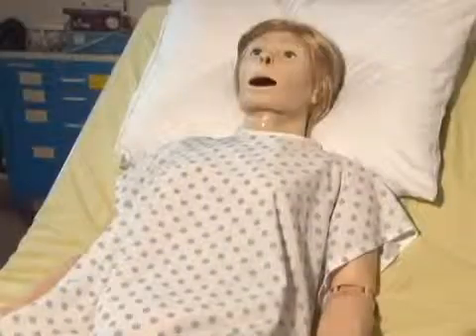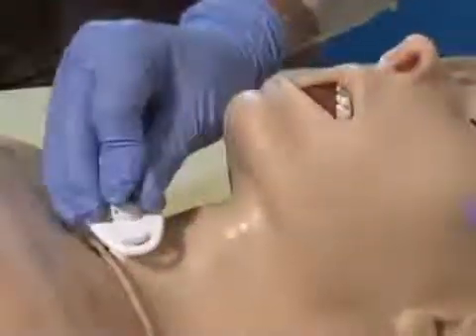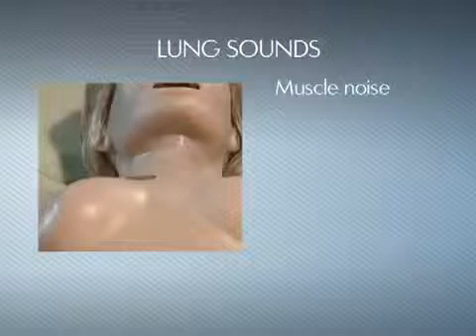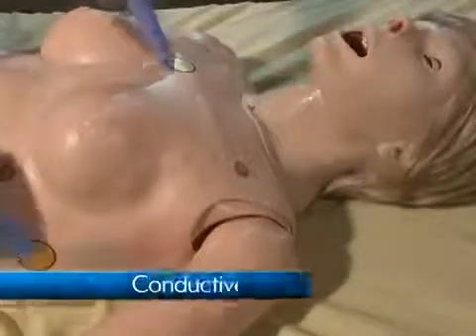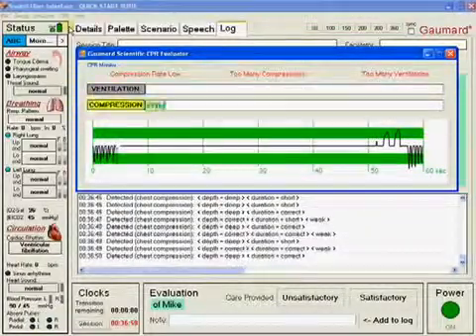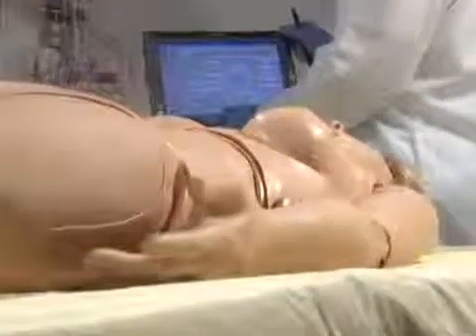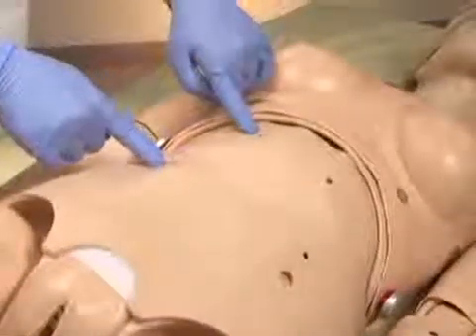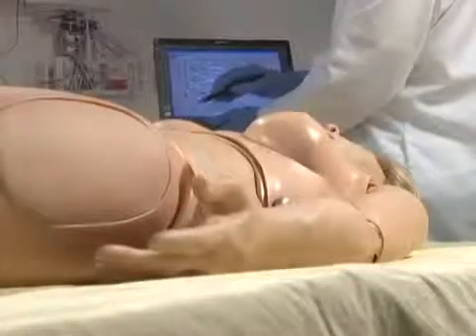Caractéristiques mannequin SUSIE S2000 Gaumard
SUSIE S2000: Le premier mannequin de soins infirmiers électronique à technologie sans fil!